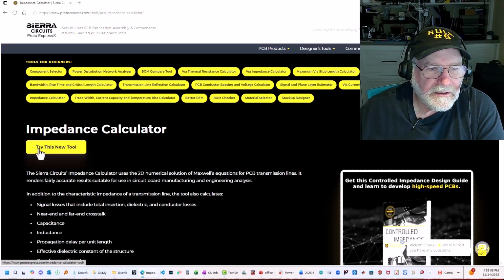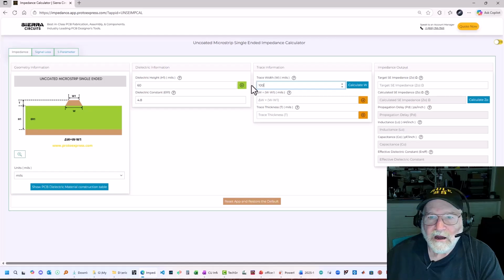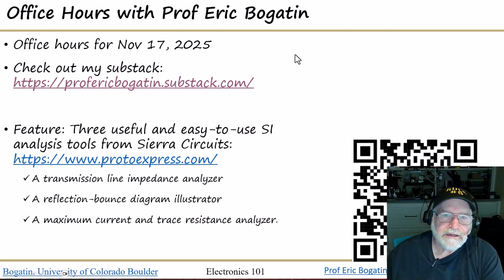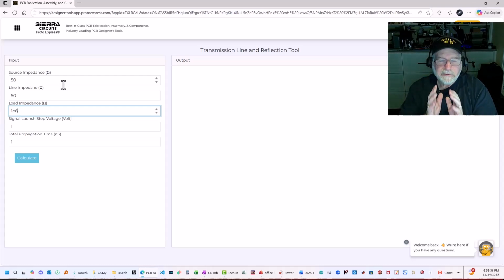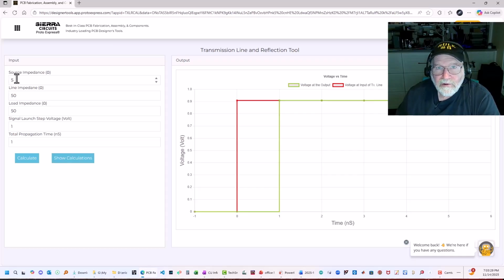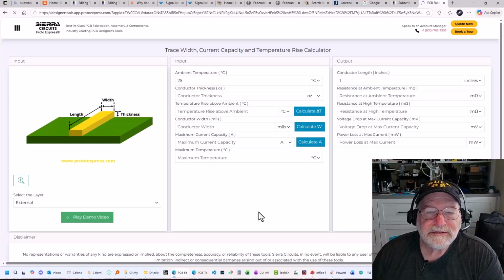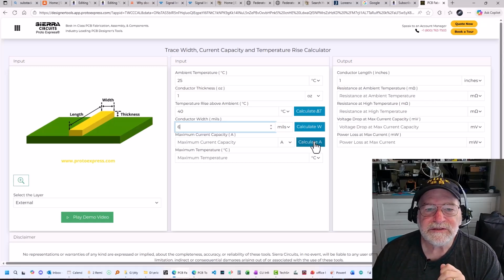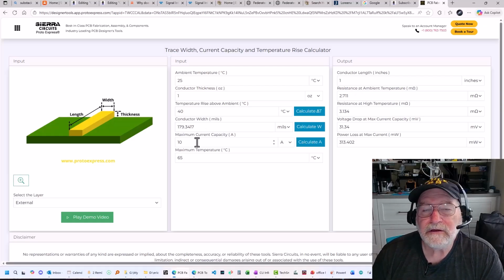OH 2025_11_17 Sierra Circuits online Impedance calculator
Office hours with Prof Eric Bogatin, episode for Nov 17, 2025, part 1, 2 and 3. This is described in my substack post
Using the Sierra Circuits online Impedance Calculator